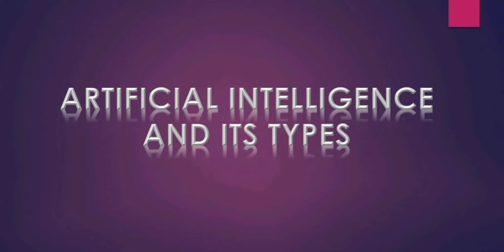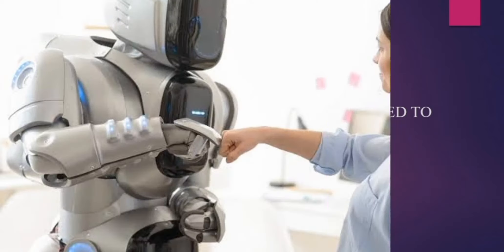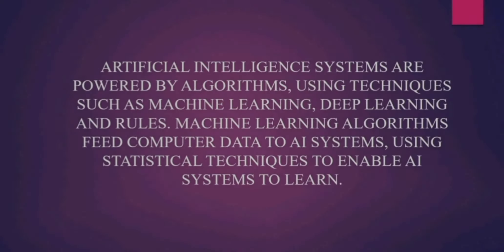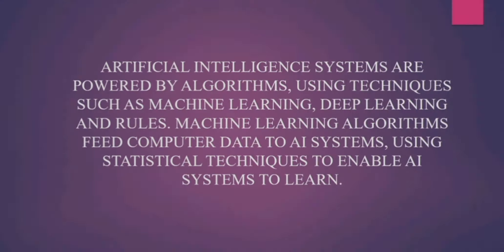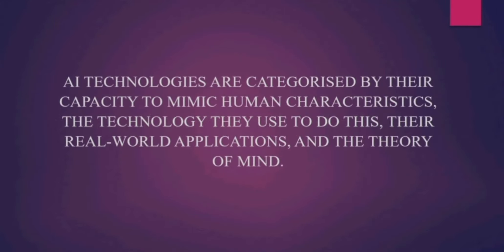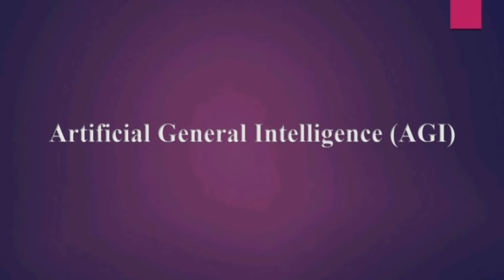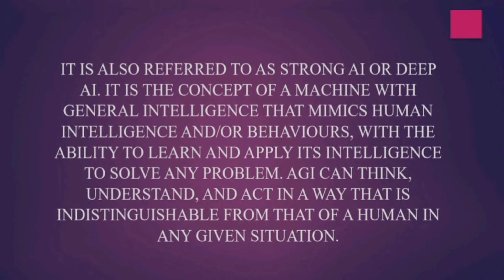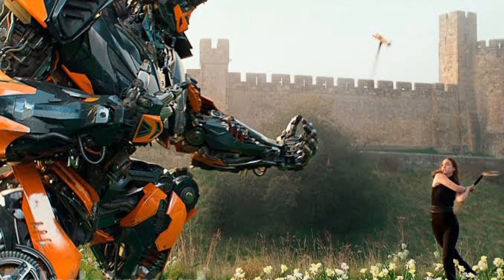Artificial Intelligence and its types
18BCM532
Naveena
BSc computer science B
PSGCAS